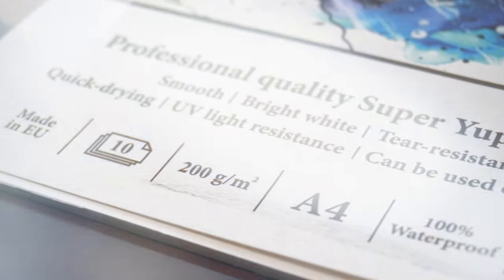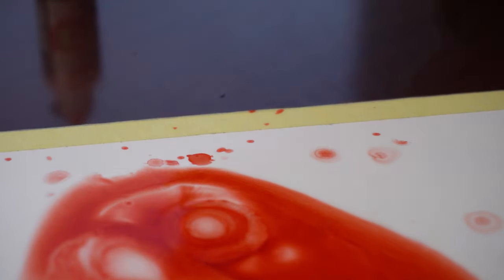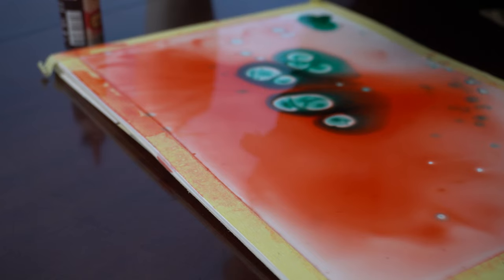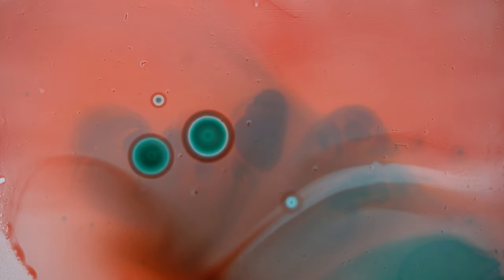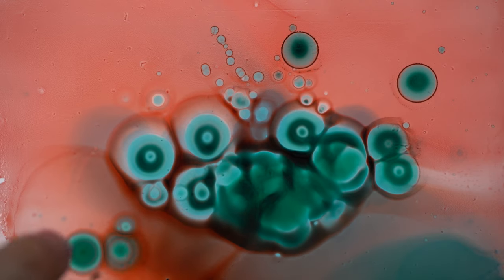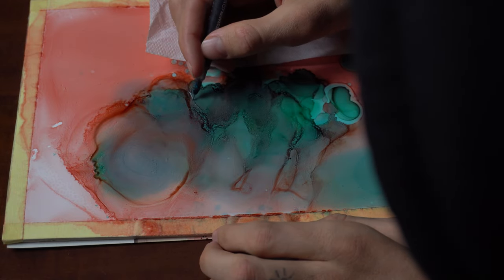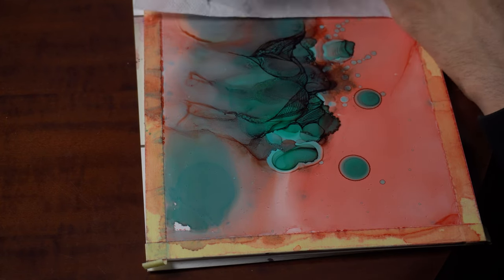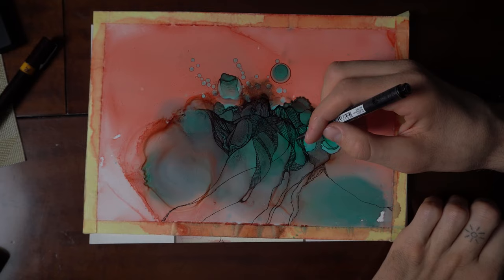Drawing Improvisation Tutorial | Proffesional Super Yupo paper | SMLT Art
Tutorial | Ep. 3

This time we are exploring the unexpected nature of fluidity and art. In this tutorial, you will see how to create something out of abstract shapes, that was made mostly by accident.

Like if you appreciate our content!
Share your opinion about this tutorial in comments section!